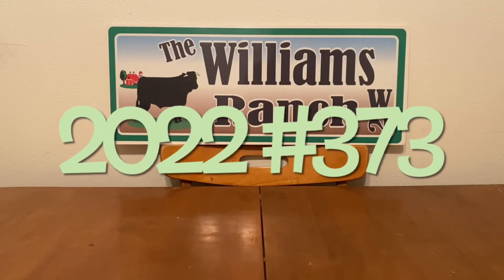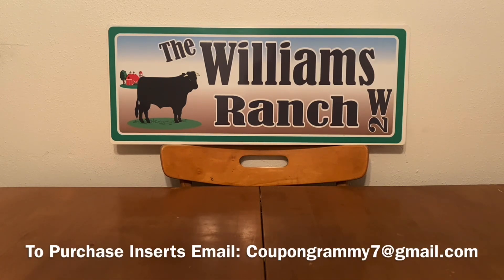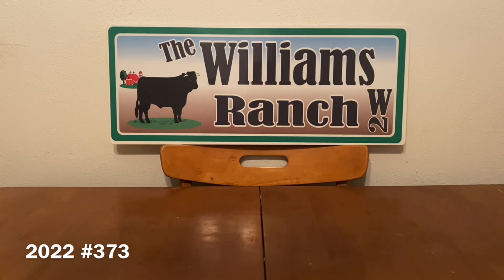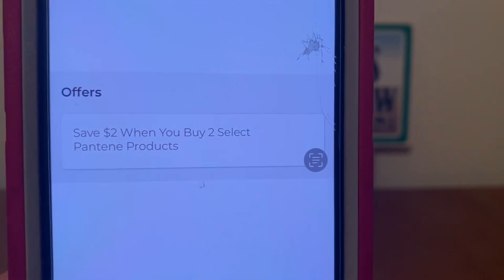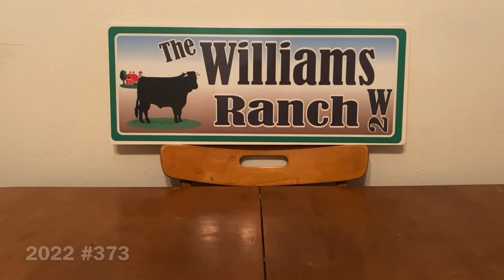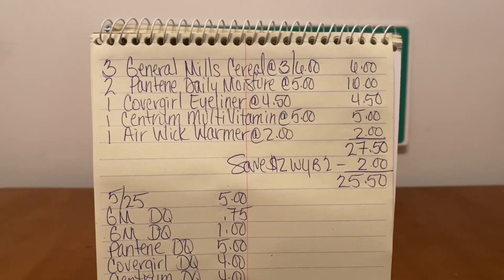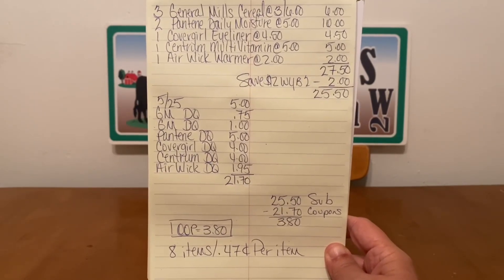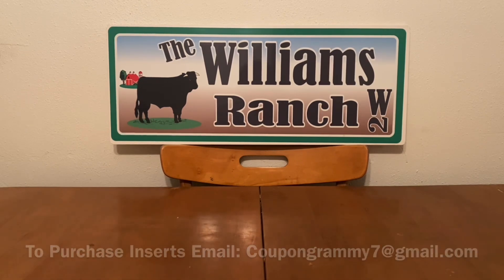2022#373🤑Dollar General Couponing🔥$5/$25 Scenarios For Saturday 6/4/22🤑Must Watch👀